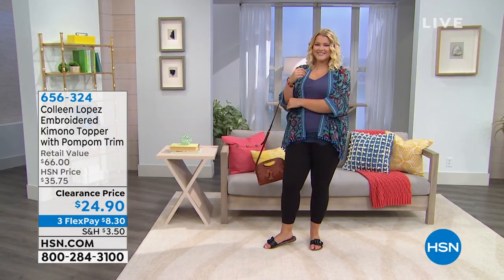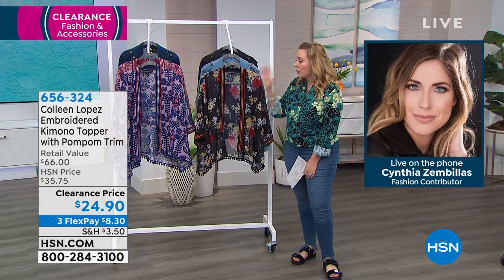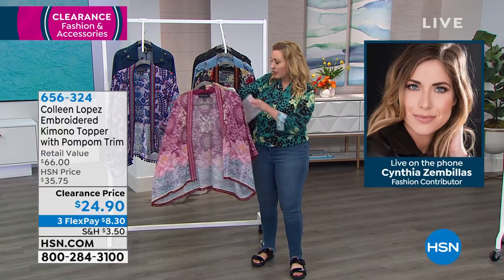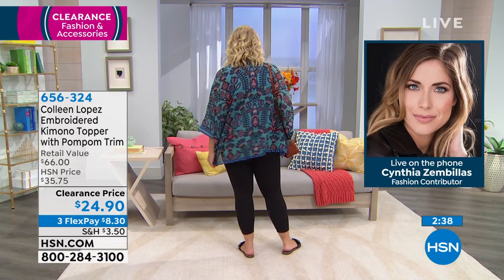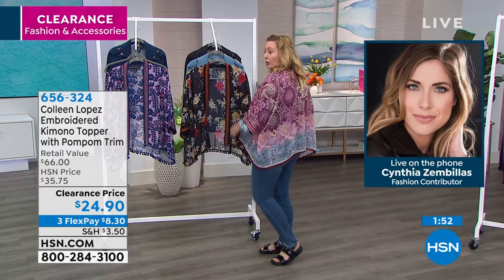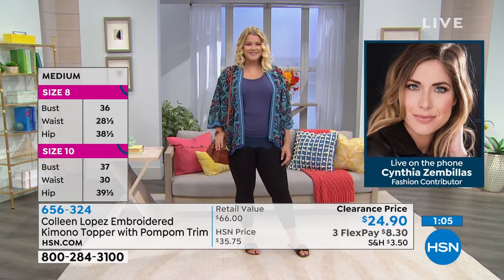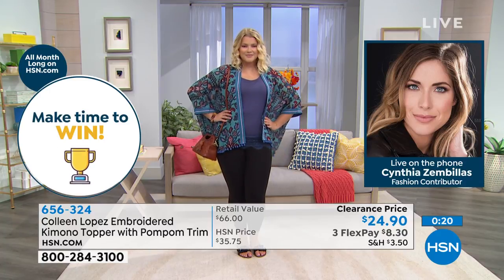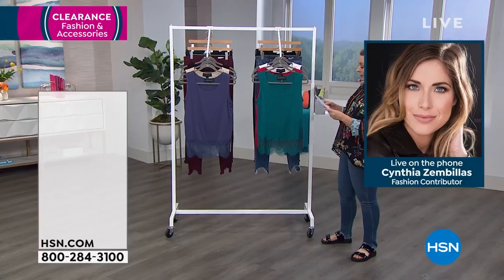Colleen Lopez Embroidered Kimono Topper with Pompom Trim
Transform any ensemble by adding this versatile kimono topper as the finishing touch. Enhance the look of a simple tank dress or jeans and a tee.